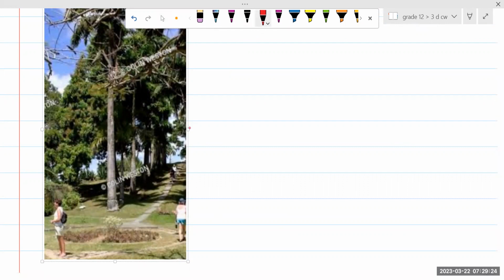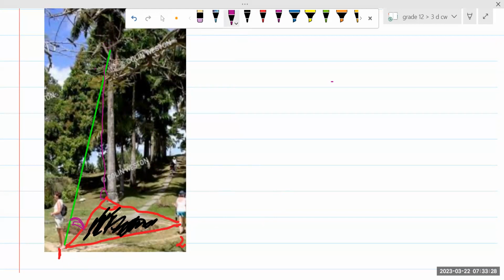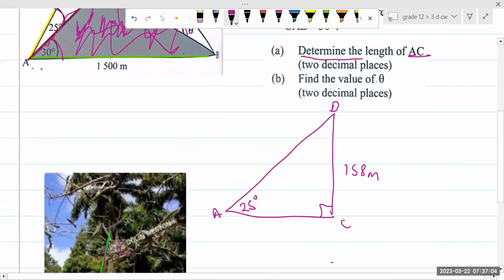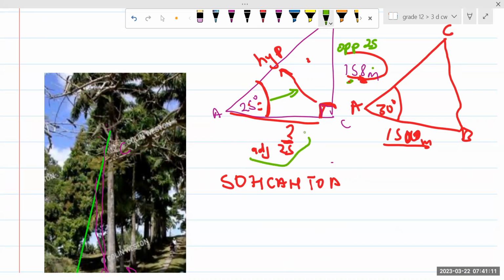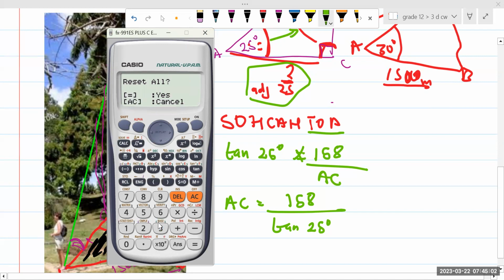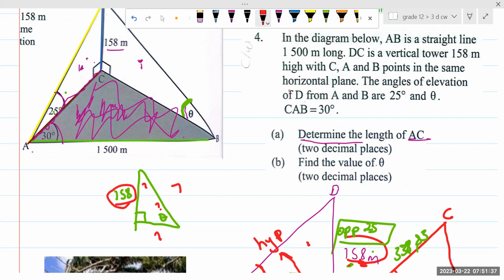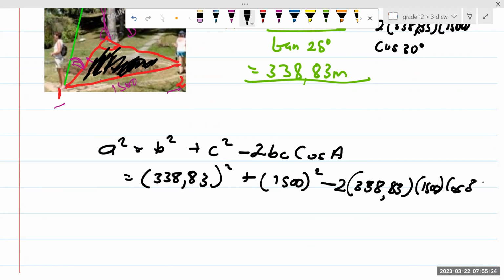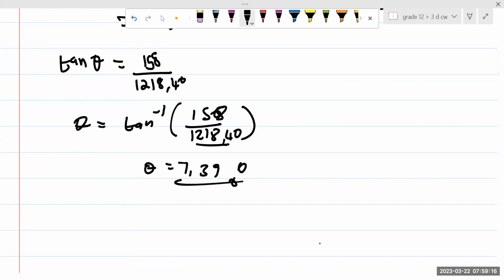1 Trigonometry Three dimensional grade 12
Trigonometry (Solving three dimensional diagrams )

0:00 intro
0:40 Representing three Dimension in real life example
7:00 choosing correct triangle
10:00 Determine the length of AC
11:20 define trigonometry functions in right angle triangle
12:00 Choosing correct trigonometry function
13:05 Using calculator to find AC
13:18 Putting calculator in degree mode
17:00 Round off to decimal using calculator
21:00 using cose rule
21:30 rewrite sides with small letters
24:05 write cose rule in calculator
25:40 use tan to find angle